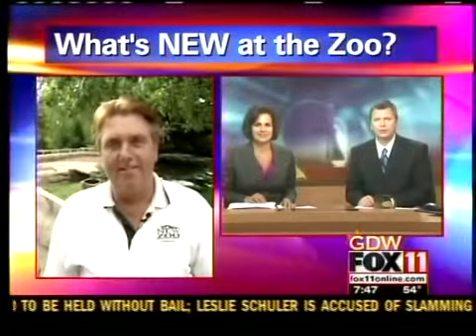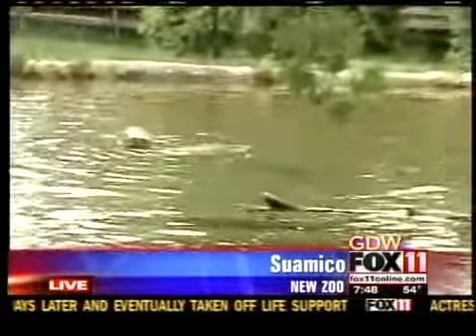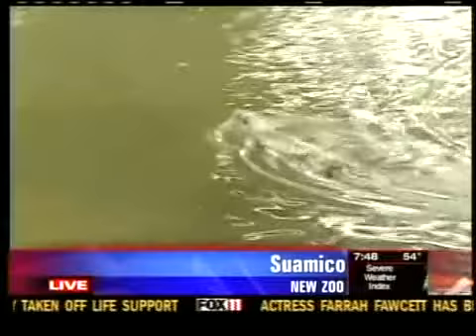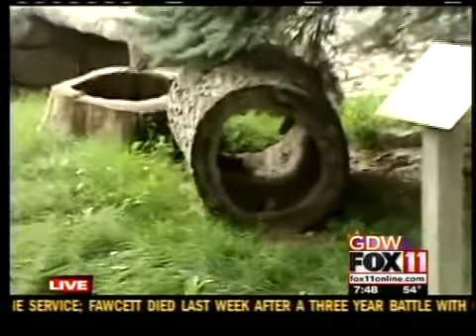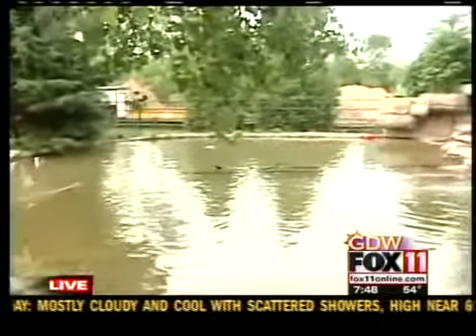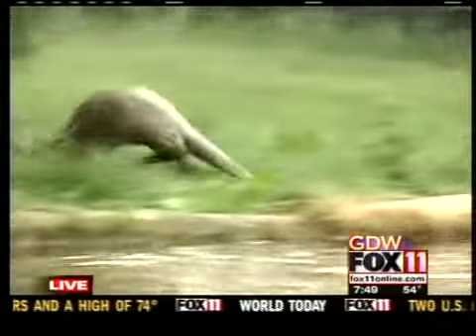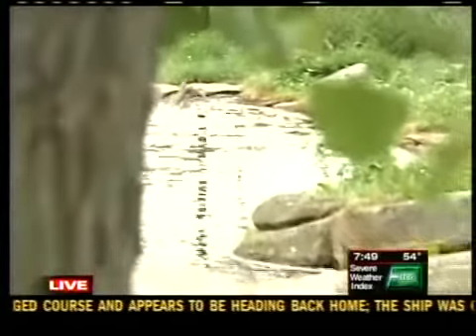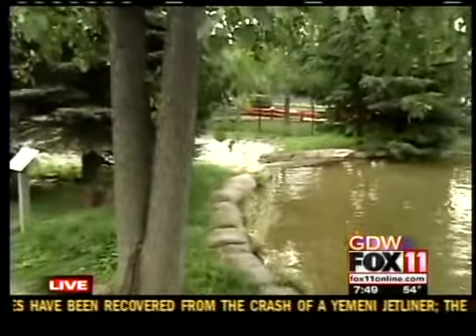River otters at the NEW Zoo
Neil Anderson checks in on the river otters at the NEW Zoo